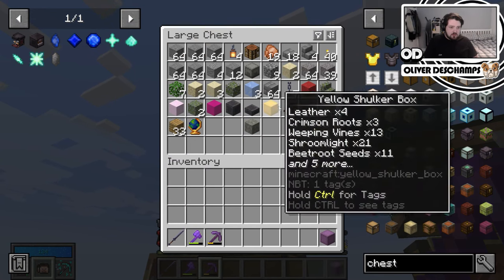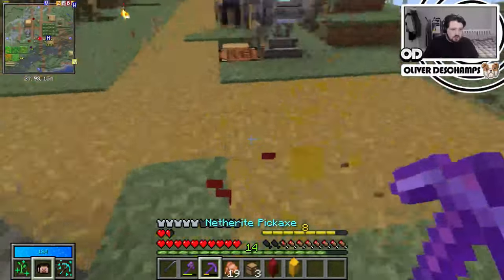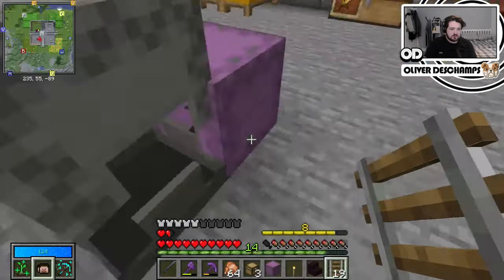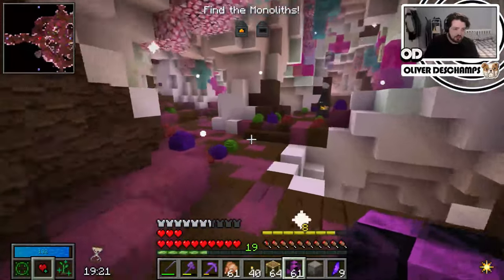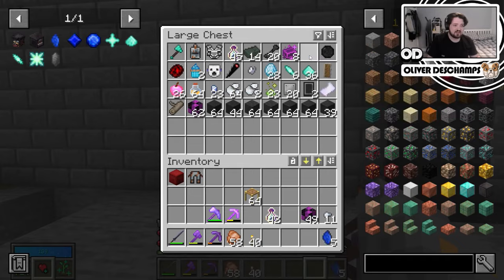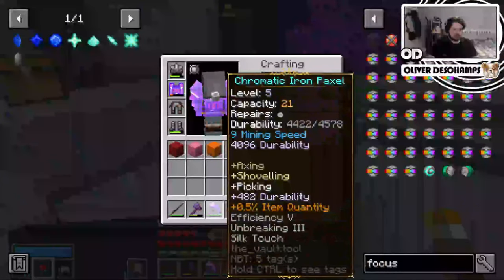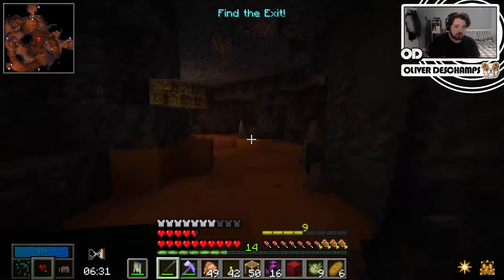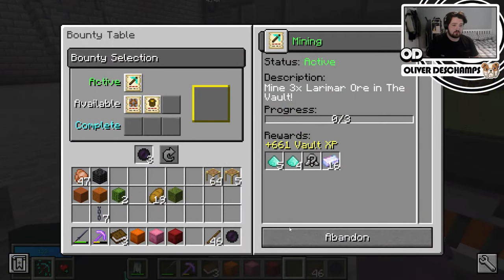The Big Move! - Episode 6 - VAULT HUNTERS (UNCUT)